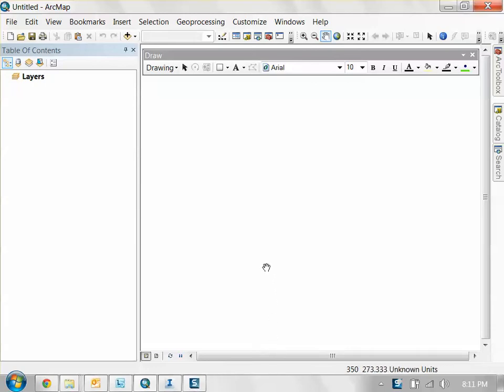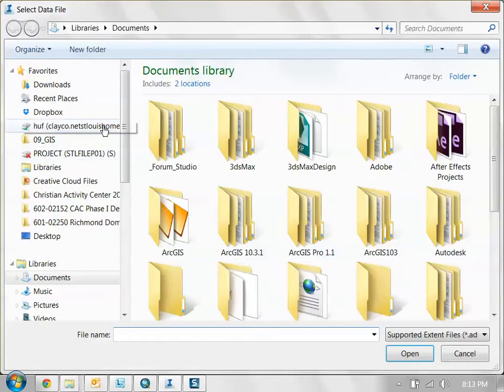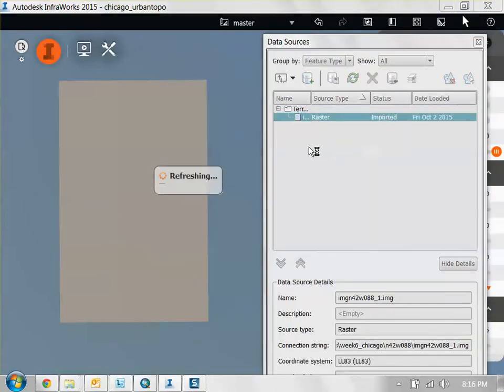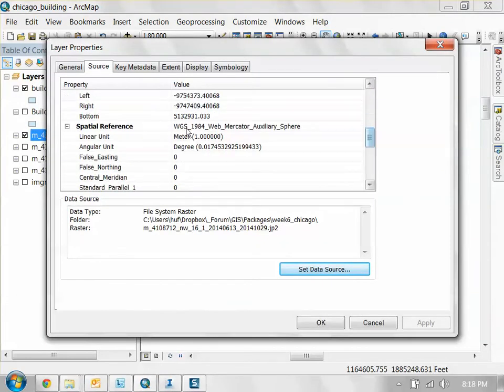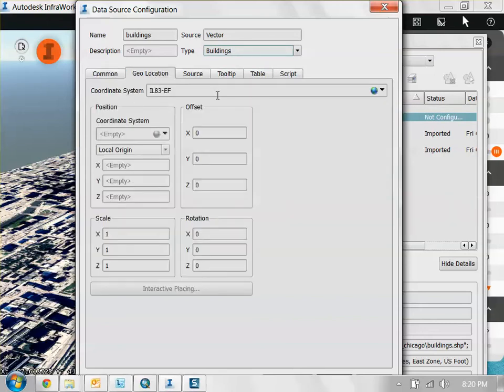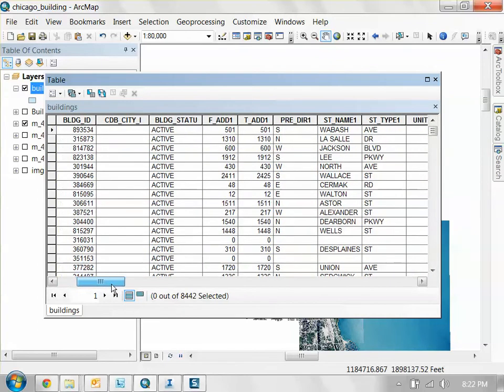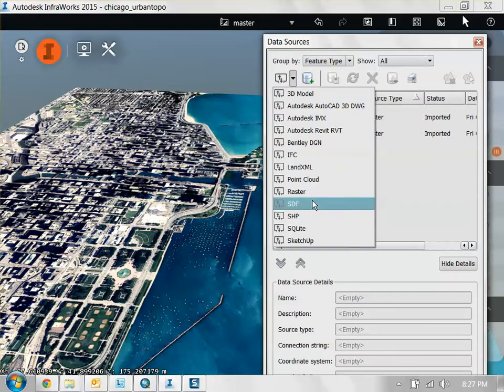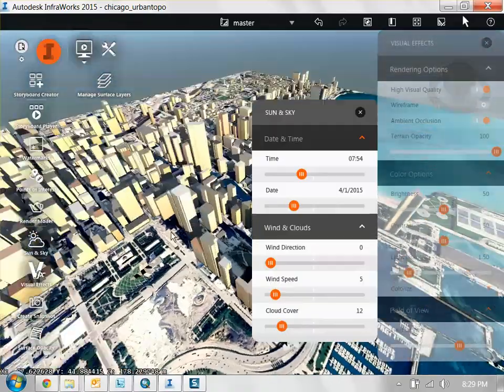Urban Topographies Week 6 - Infraworks Part 3 | Chicago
modeling Chicago in Infraworks, building heights